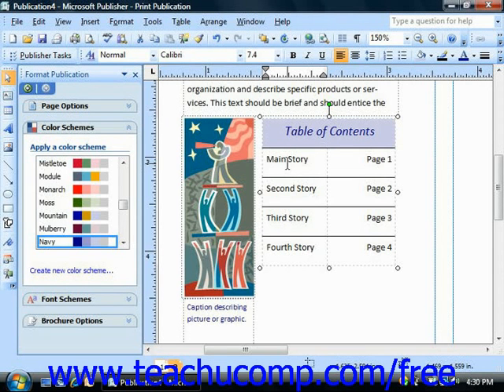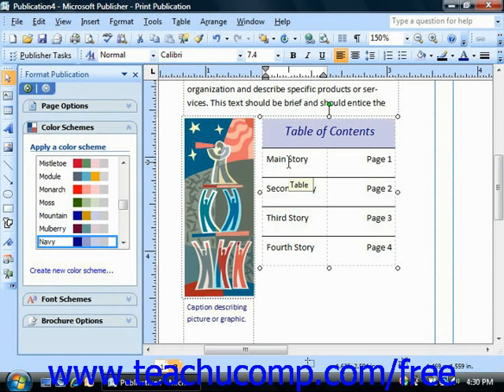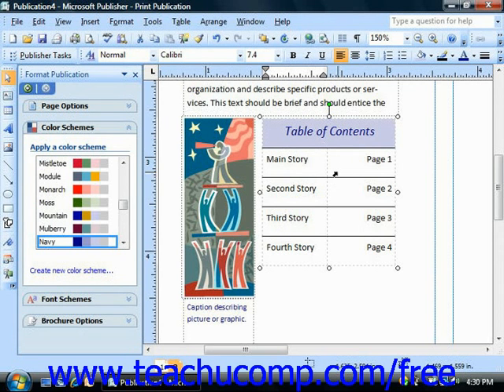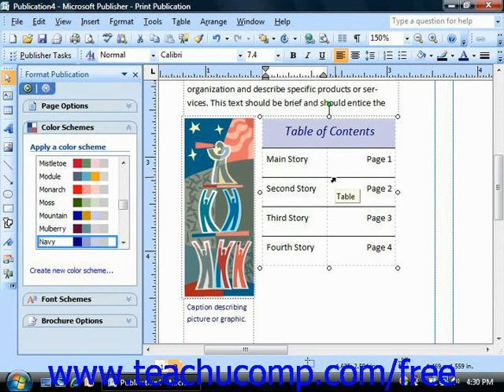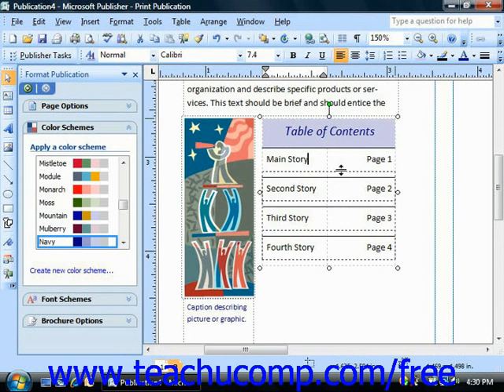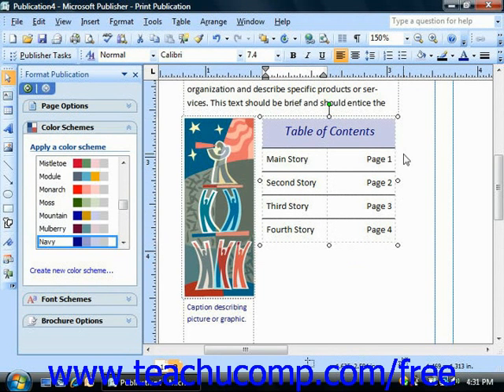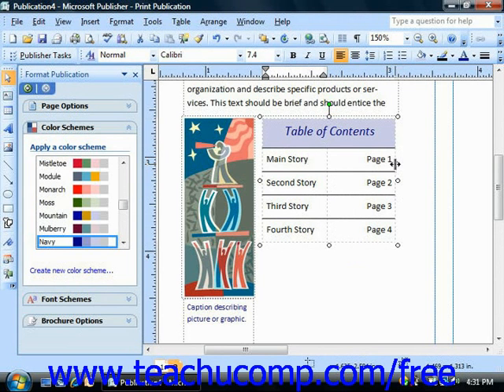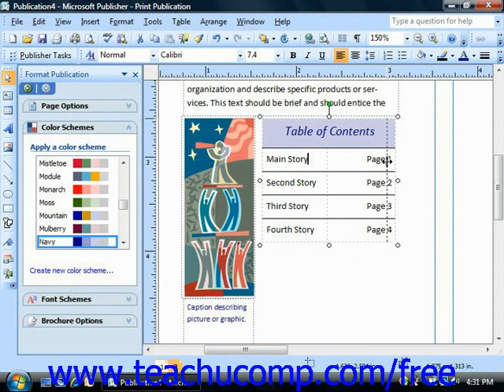Publisher 2003 Tutorial Adjusting Row Height & Column Width Microsoft Training Lesson 8.4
Learn how to adjust row height and column widthin Microsoft Publisher - the most comprehensive Publisher tutorial available. Visit us today!